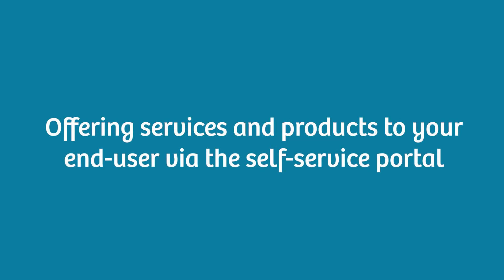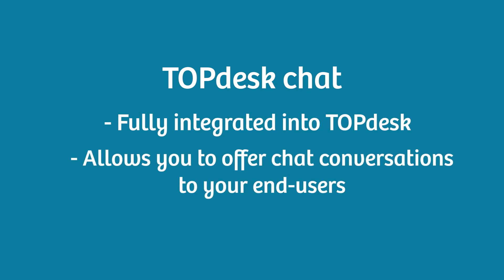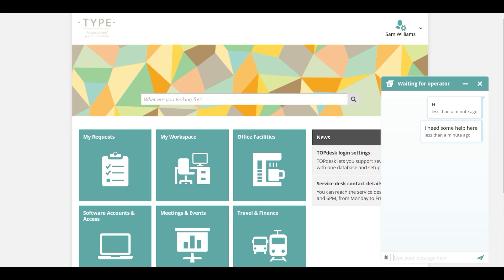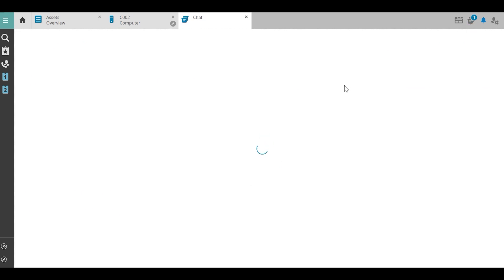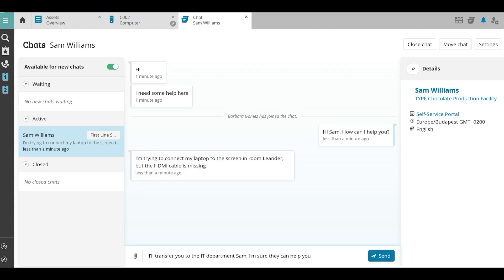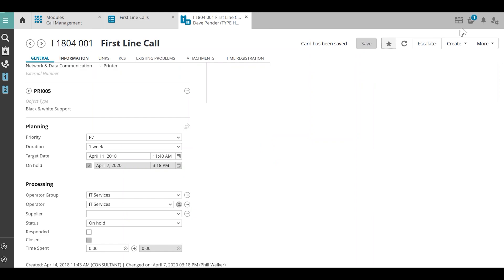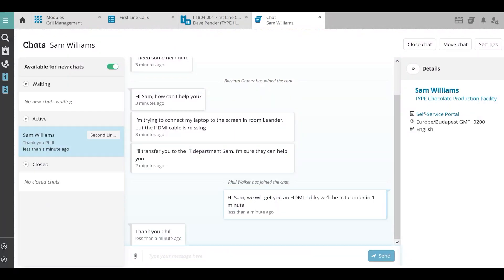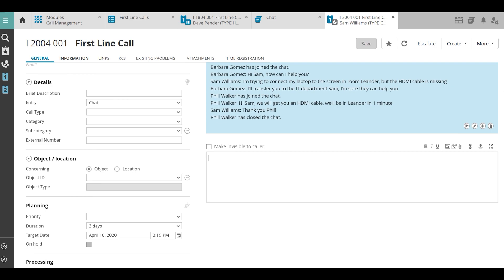TOPdesk Tutorials | How chat works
TOPdesk chat is fully integrated into TOPdesk and allows you to offer chat conversation to your end-users, which can be directly converted into incident. This video explains how the chat works.